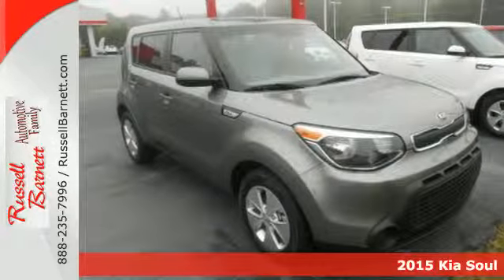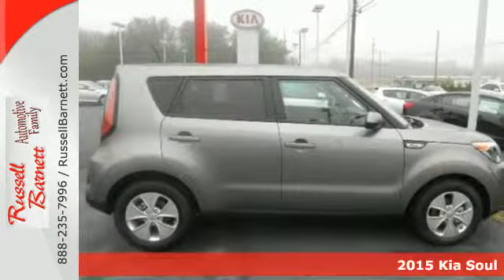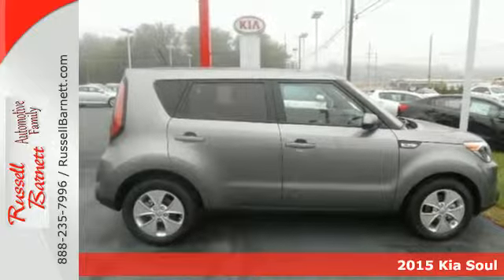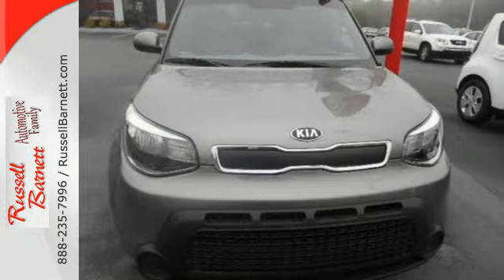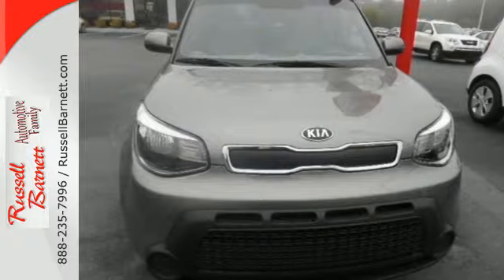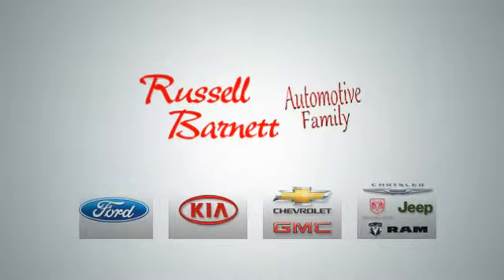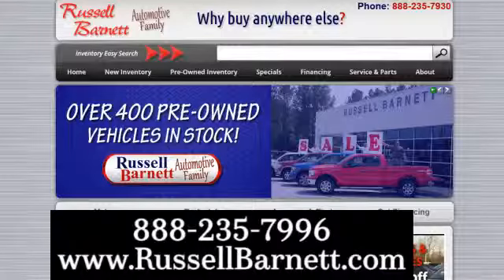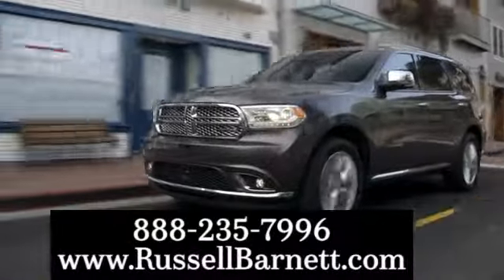2015 Kia Soul Winchester Tullahoma, TN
Year: 2015
Make: Kia
Model: Soul
Engine: 4 Cylinder
Color: Titanium Gray
Stock #: 7234N
VIN: KNDJN2A22F7120769

Address:
5 Locations